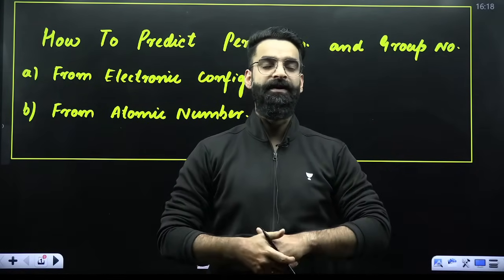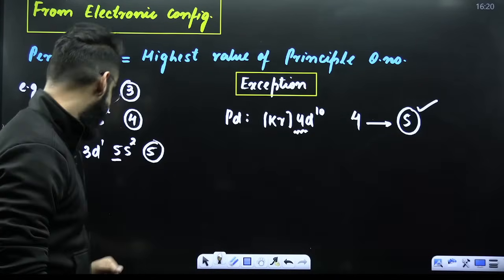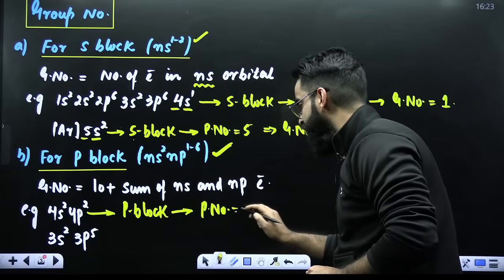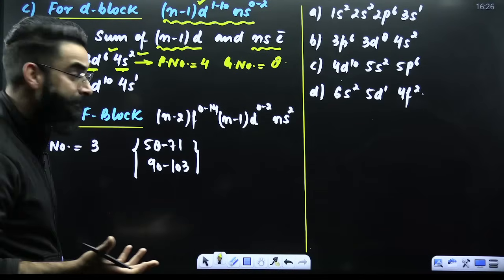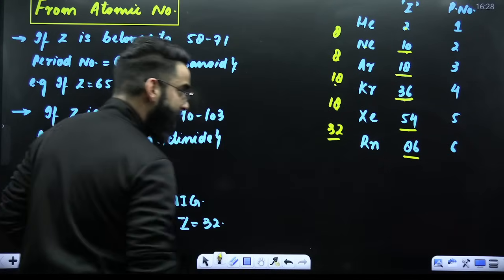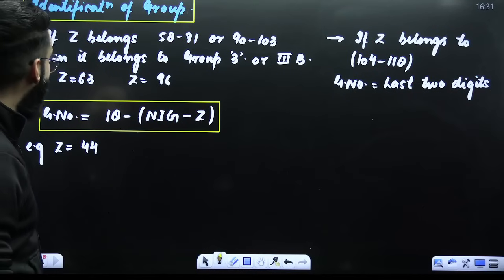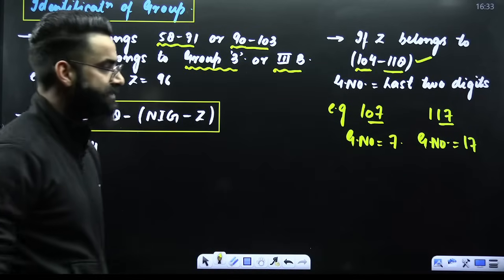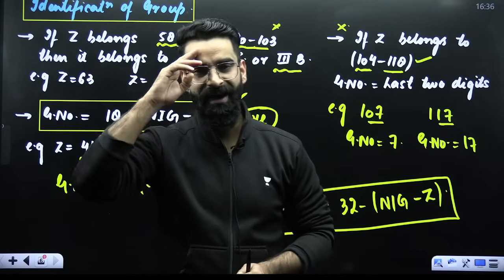Get 16 Marks in 15 Minutes🔥 Inorganic Chemistry Hacks🔥Wassim Bhat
➡️The NEET UG subscription price now starts at Rs. 4,999./